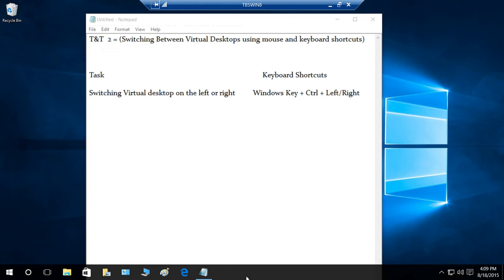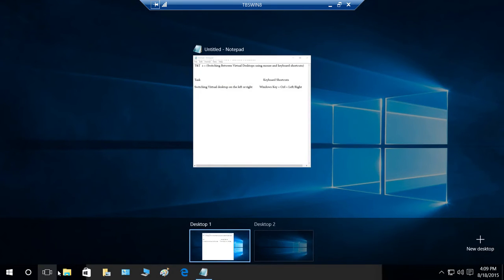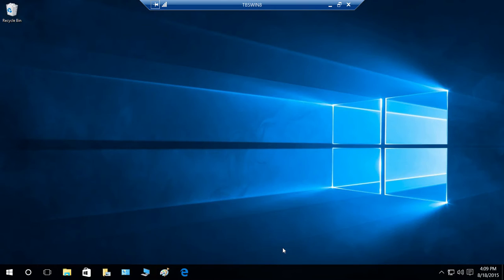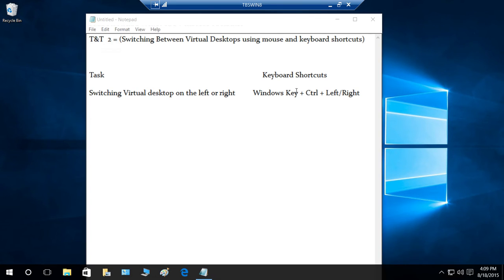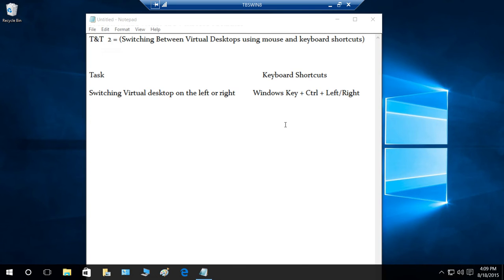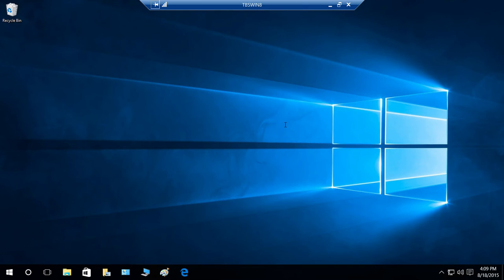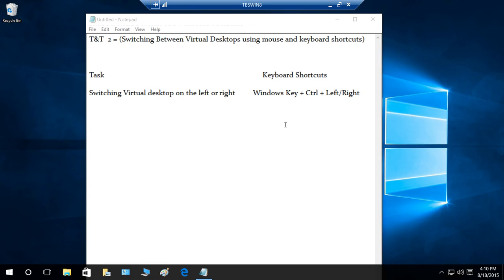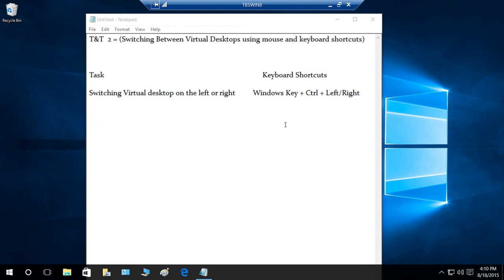Switching Between Virtual Desktops using mouse and keyboard shortcuts - Windows 10 Tips & Tricks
How to switch between Virtual Desktops in Windows 10